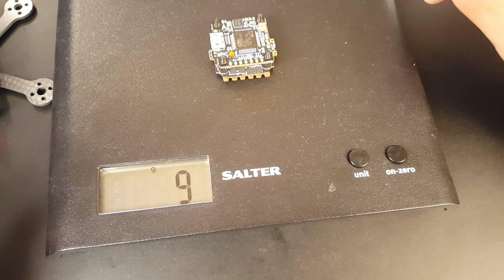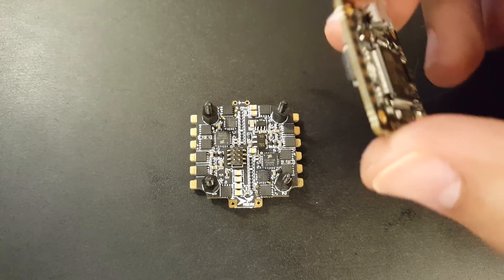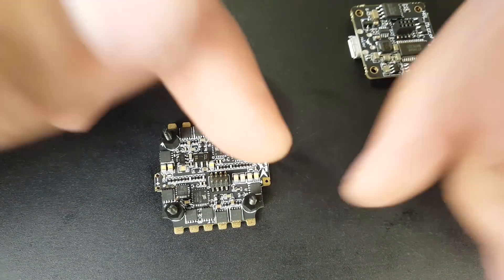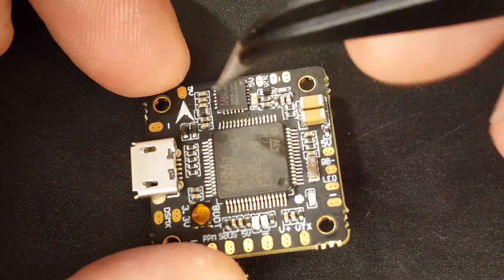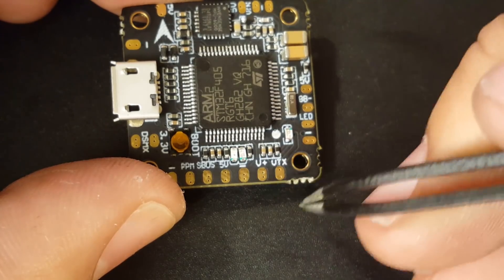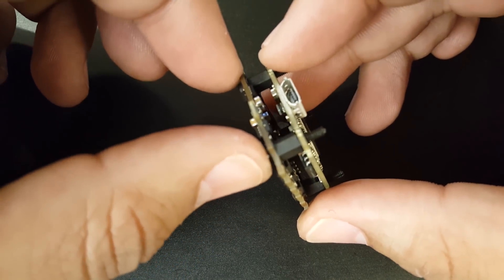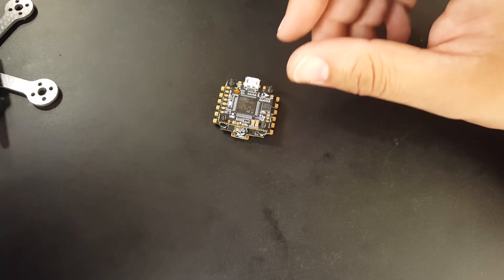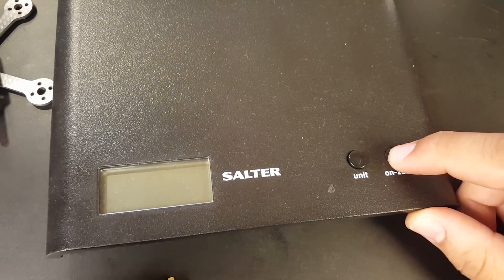Best Micro AIO For Waterproofing // HGLRC XJB F428 Micro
This is a winner in my book for Ease of installation and waterproofing so far the HGLRC XJB F428 seems like a winner. The build will be soon to follow.

HGLRC XJB F428 Micro

HGLRC XJB F428 Micro With VTX

You can find all the samples and test results up on the link below I will keep updating whenever I get a new TX in for testing.

This will be a series of comparing the Turnigy Evolution to the Frsky models in depth. We will take a look at their inner workings and protocols to decide which is the best.

The Qx 10 is stated to be faster in terms of latency and we will also be testing that as well on this channel.

QX 10

Qx 7

qx 7s

Soldering station